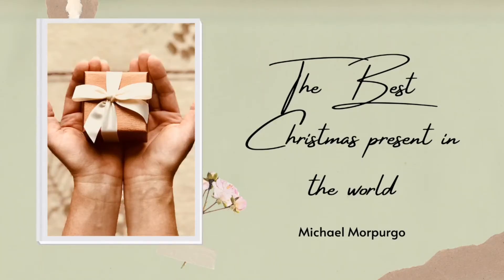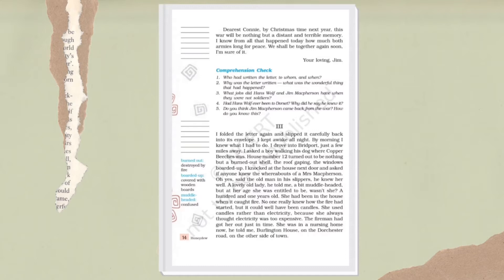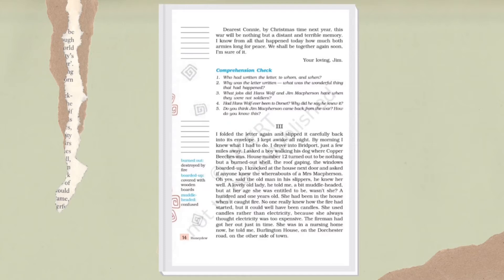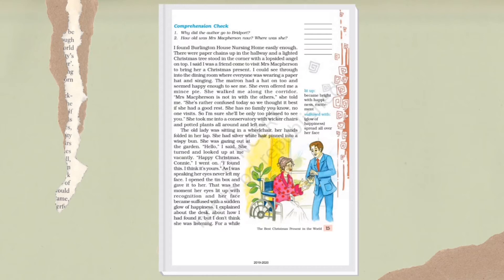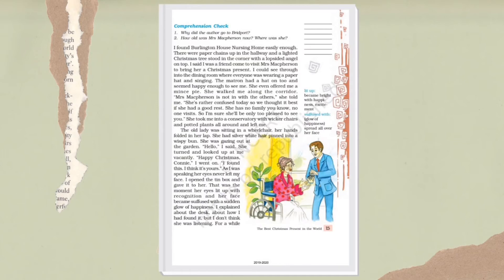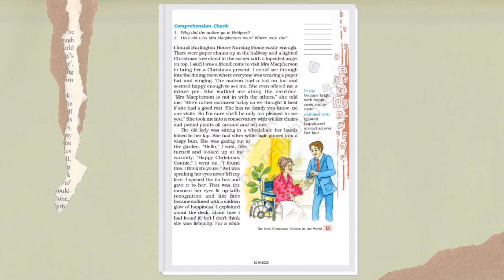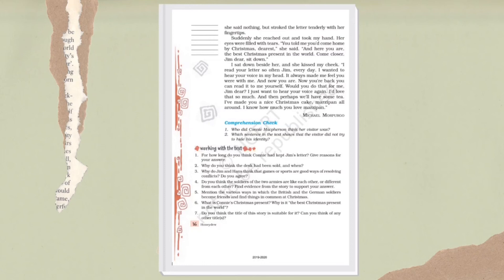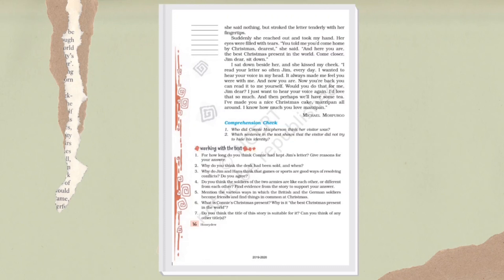The best Christmas present in the world (part-2) || NCERT || Class 8th || Chapter 1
Narration of The best Christmas present in the world (part-2)